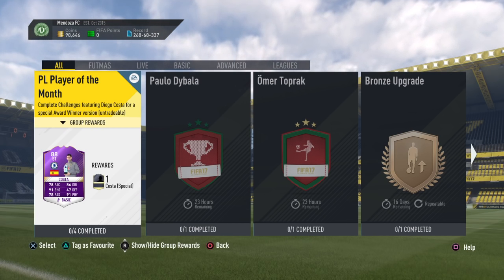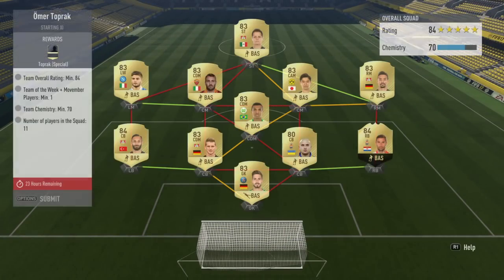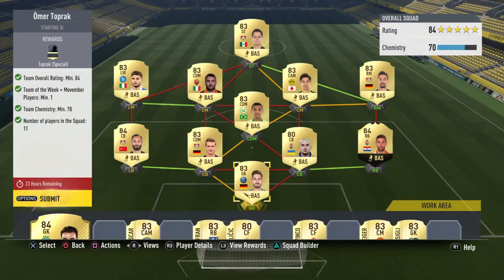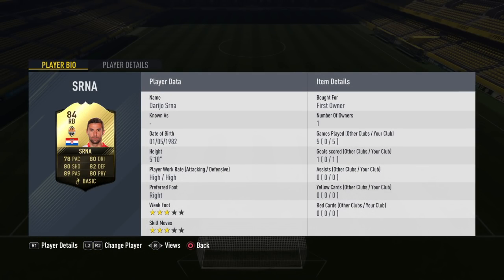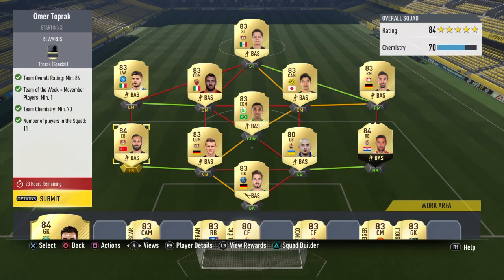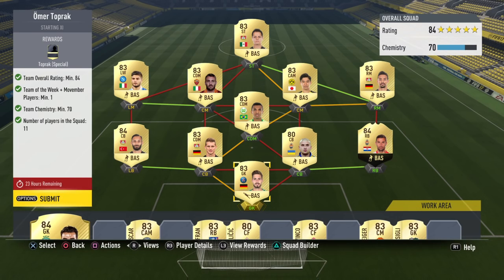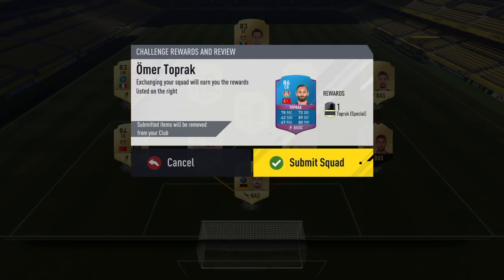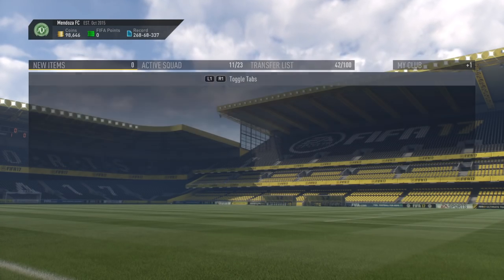HOW TO COMPLETE OMER TOPRAK SBC FOR CHEAP!!! (CHEAP SBC) (CALENDAR SBC)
This card looks so sick!!!